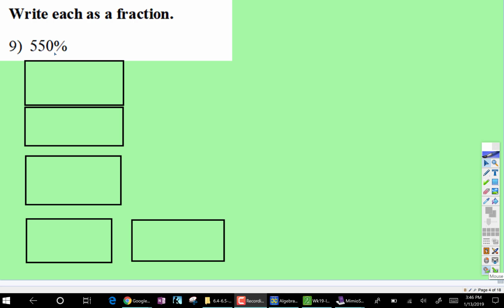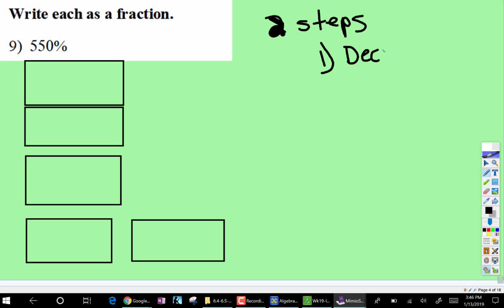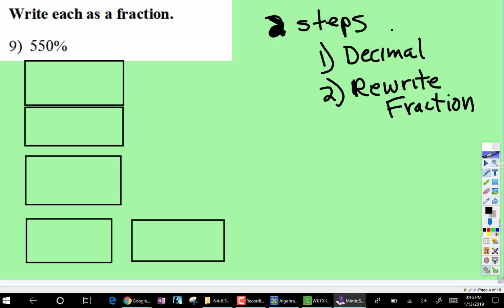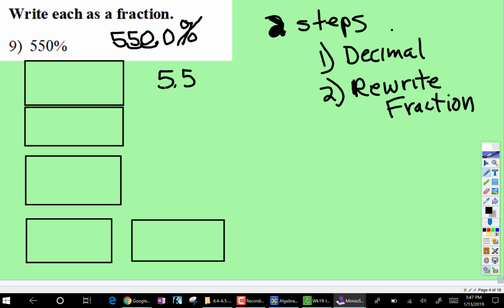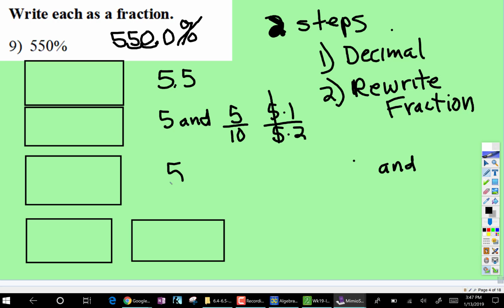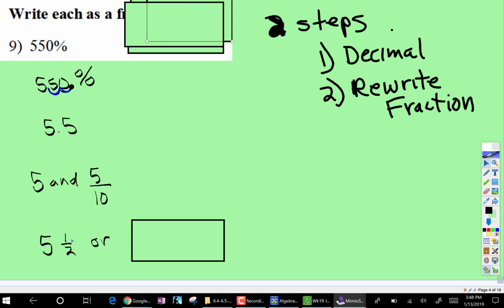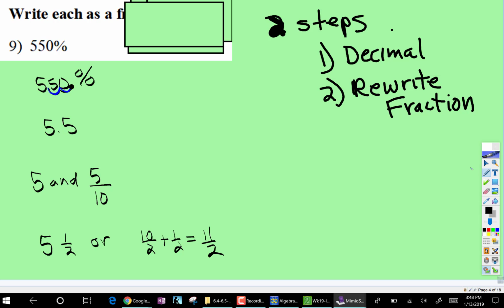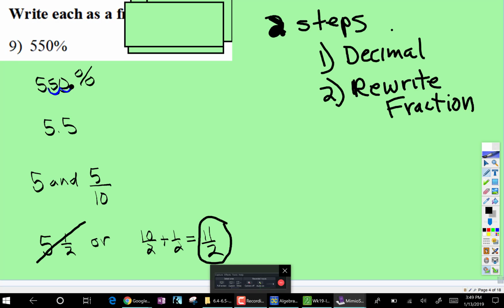Wk-1 Writing Percents as Fractions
This brief video show how to convert numbers in percent form to numbers in decimal form